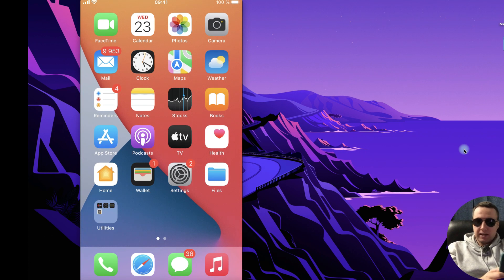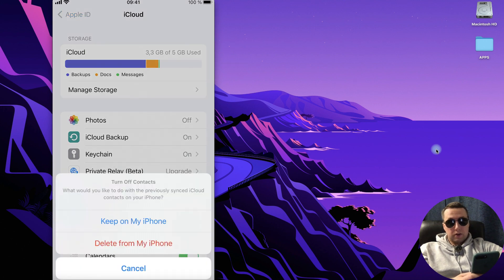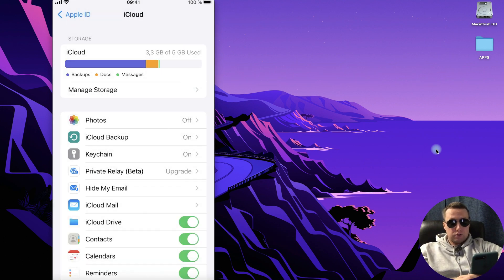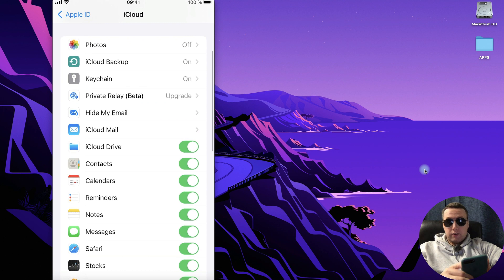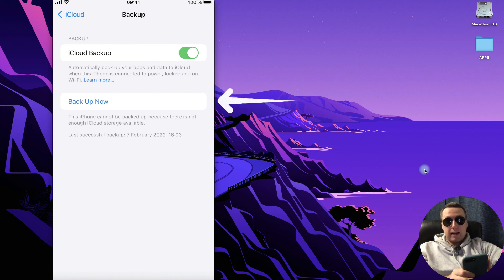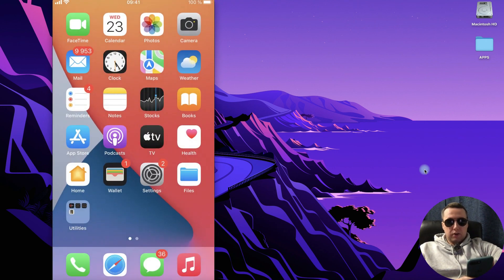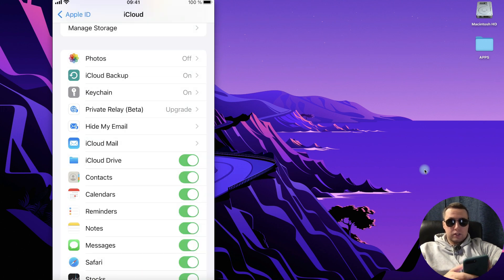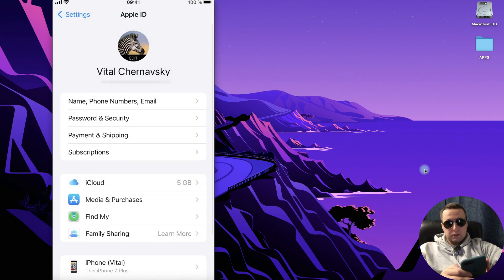How to Transfer Contacts From iPhone to iPhone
How to Transfer Contacts from iPhone to iPhone via iCloud